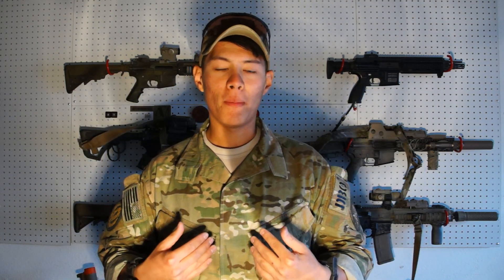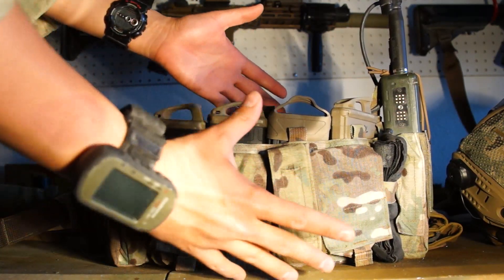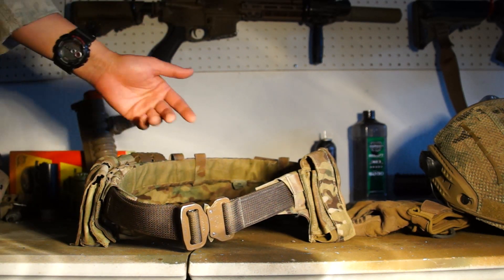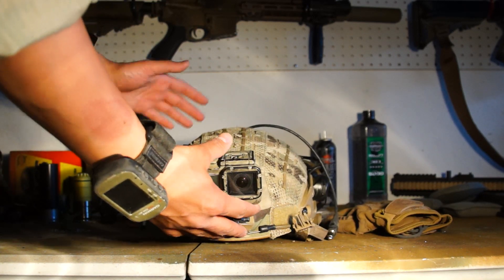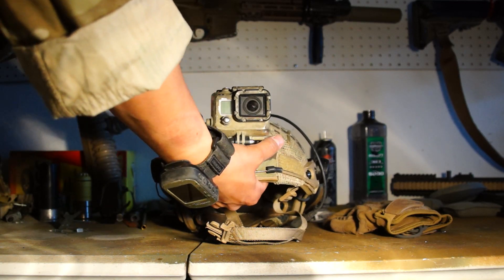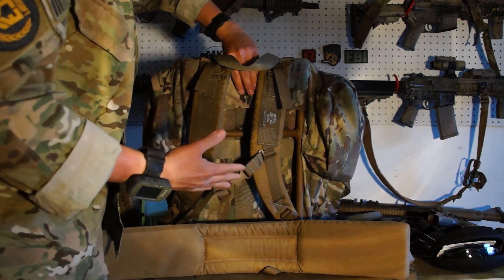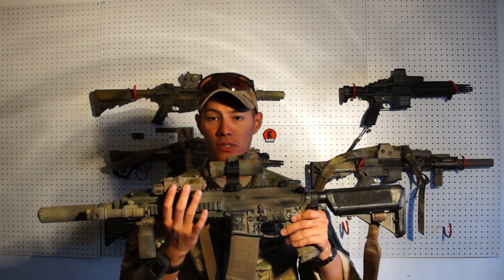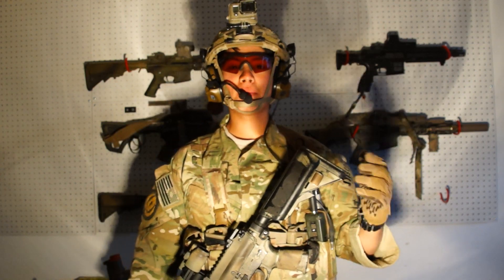Gear Video | Donut's Milsim West Loadout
Thanks to DBO_Kodak for recording this.